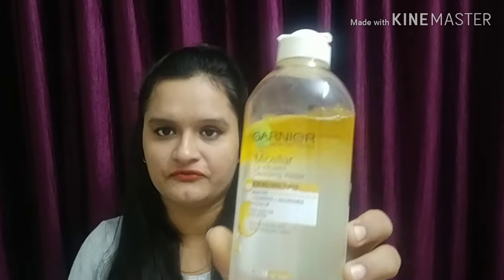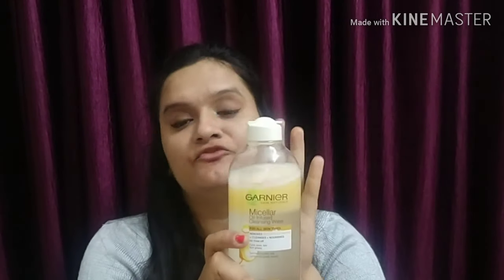New Garnier Micellar Water Review & Demo|!Best Makeup Remover in India? | Honest Review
Friends in this video I have the new Garnier Micellar water.
I tried the yellow one -  oil infused micellar water & the results - well you need to see it to believe it!

it is So effective - Removes intense waterproof make-up instantly

I have applied the full transfer proof lipstick and from this it is completely disappeared! no residue at all.
it is So easy,No need to rub to get rid of makeup
So gentle on the skin – Does not leave the skin feeling greasy even though it has argan oil
125ml is only for Rs 225!
400ml is only for Rs 399!

I hope you liked this video ,If you do then please hit like and subscribe to my channel for more good videos and stay connected with me on stay perfectly imperfect.